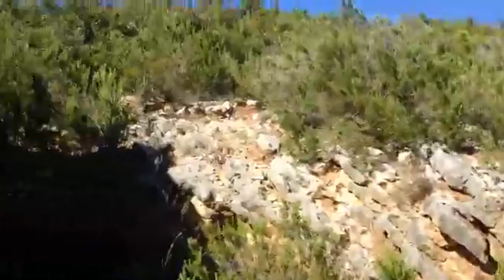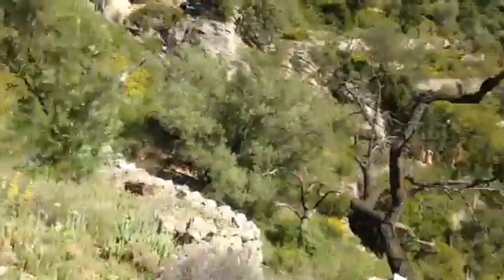Finca Tivenys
Rural finca with stunning views in Tivenys catalunya